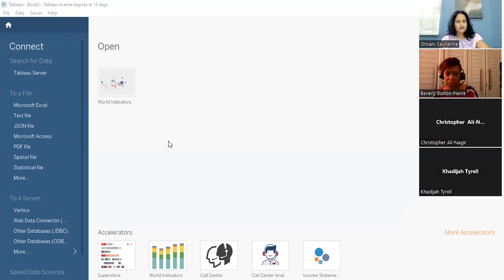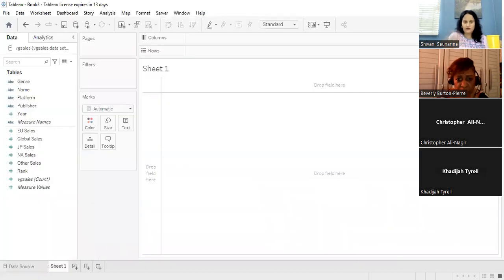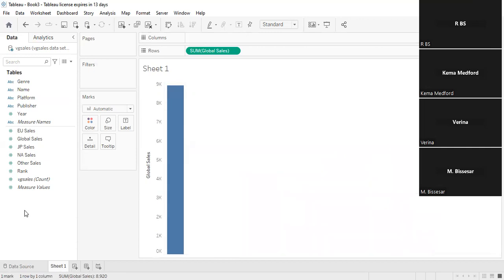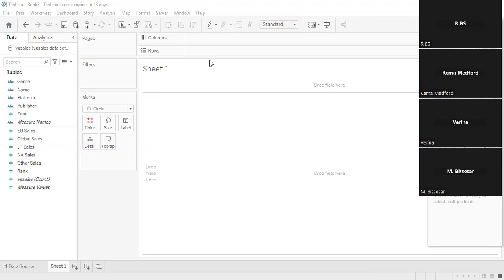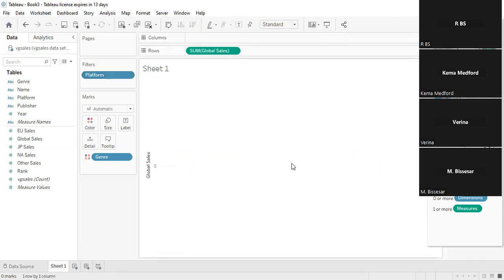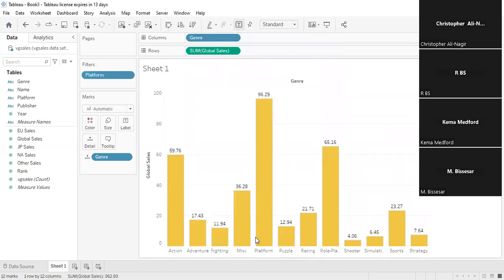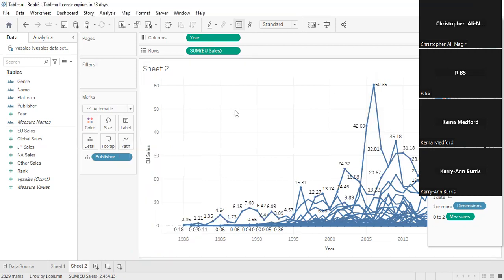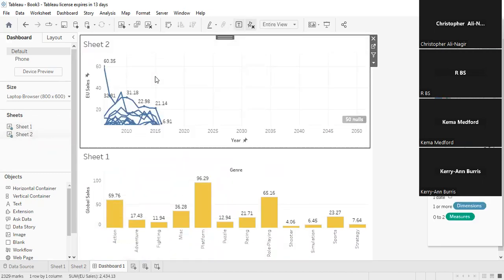Tableau For Beginners